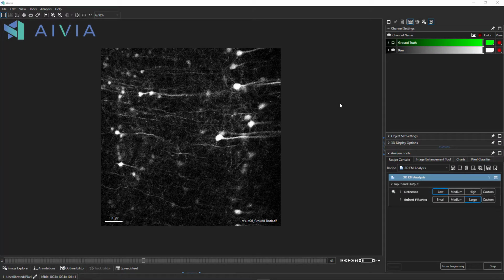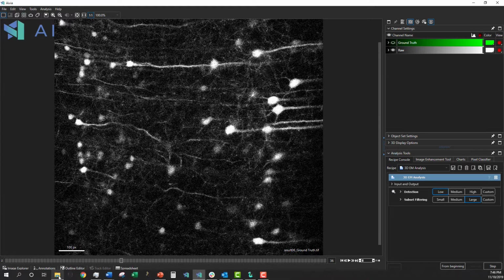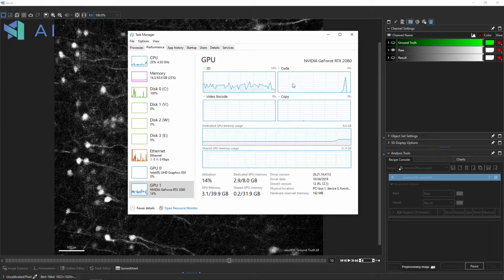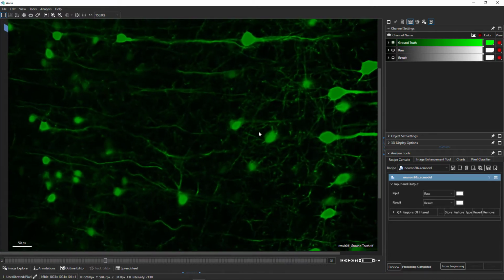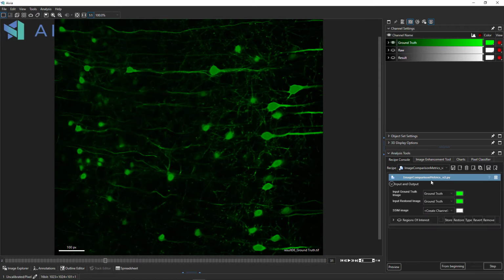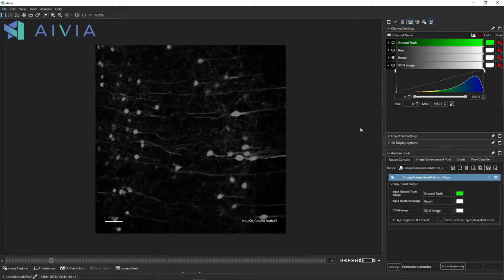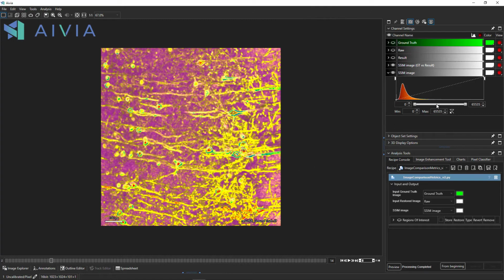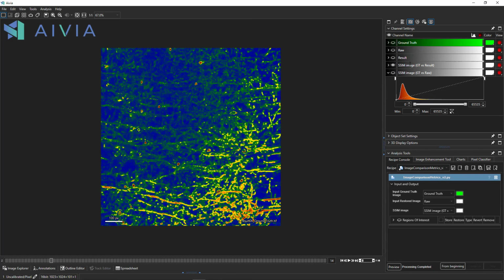Apply pre-trained deep learning model in Aivia 8.8 and run image diagnostics python code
An image denoising model was created in Aivia Cloud and then applied using Aivia on a local machine. The video shows the restored image (result of applying the deep learning model) and illustrates how you can run a python script in parallel with Aivia. In this case we used it to calculate the SSIM index which helps determine the quality of the restoration done.